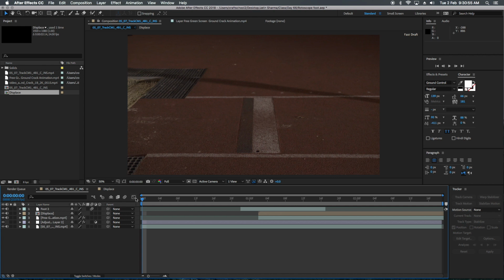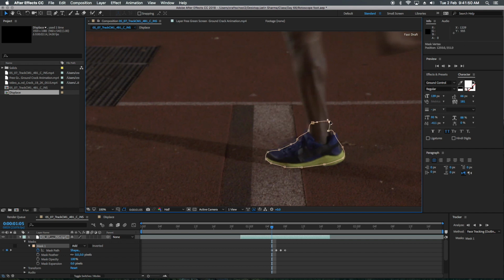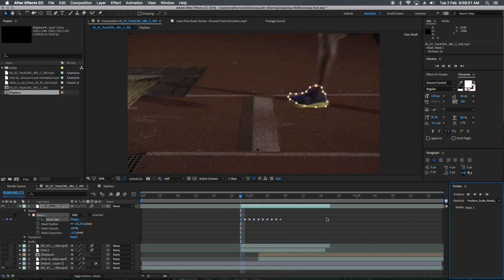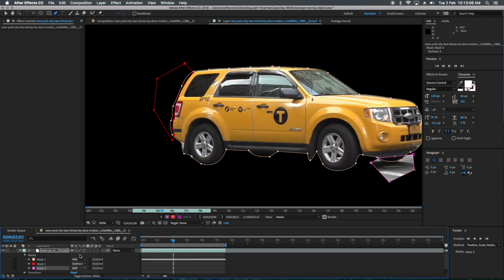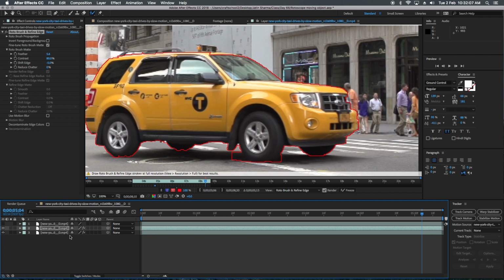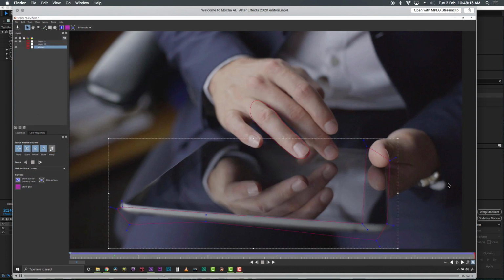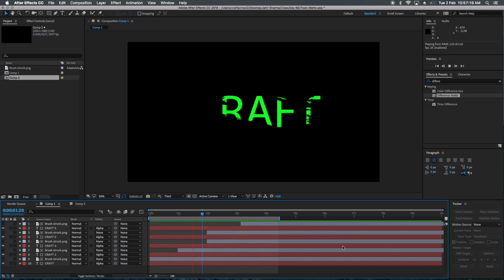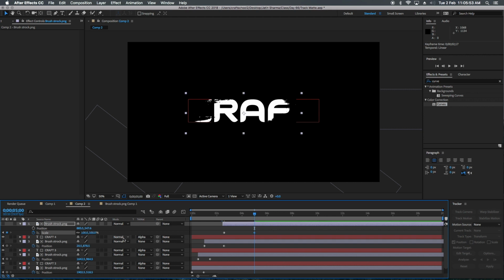Day 66 Editing Class Master